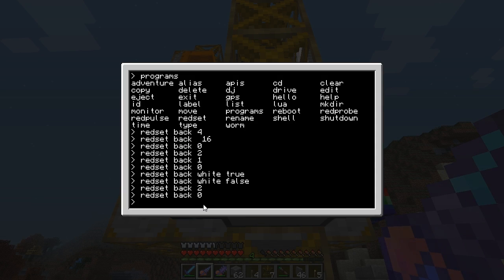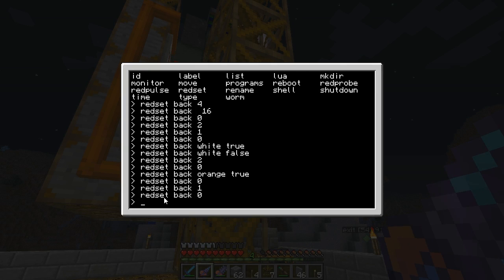FTB MCmp Server Play - episode 24: Building a frame quarry part 3, final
Feed The Beast Mindcrack modpack Server Play. I finish up the frame quarry. It is functional, but quite affected by lag. I've since reprogrammed the control computer to make it more flexible, but am still somewhat disappointed with it: frame motion is to jerky and slow to make a viable vehicle, so for the purposes of harvesting materials a 1 direction horizontal moving tunnel-bore-type engine would far easier to build and far more resistant to lag. I'll probably build one in the near future.